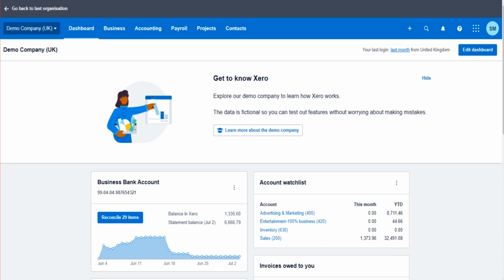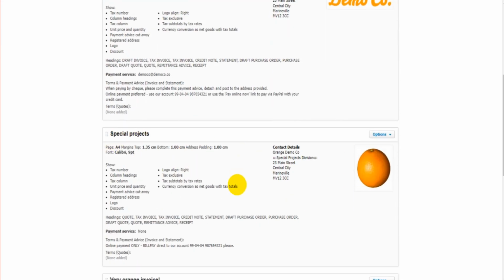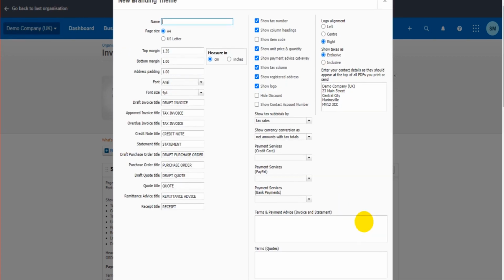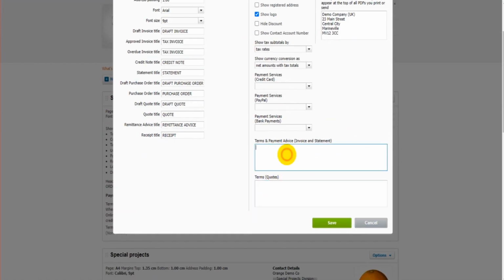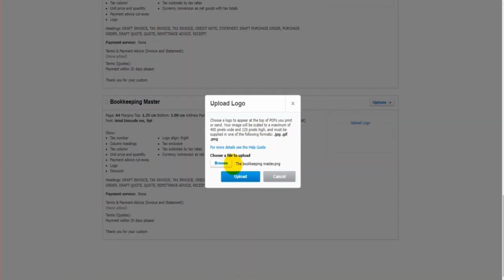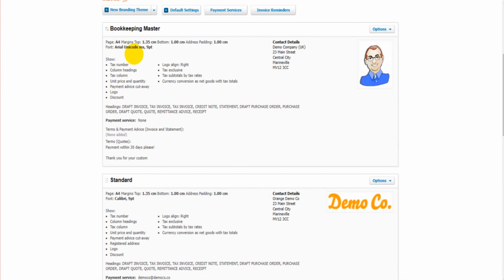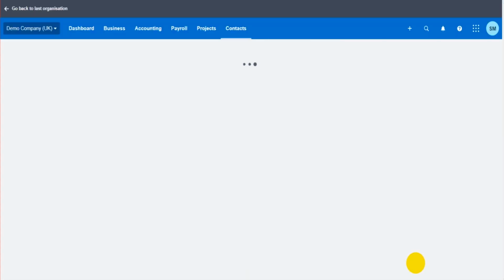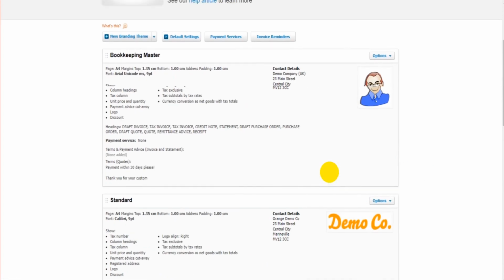How to Customise Invoices on Xero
A tutorial on customising, editing, and changing sales invoices on Xero accounting software. The video includes how to change the default invoice, how to use branding themes, and how to add text to invoices.